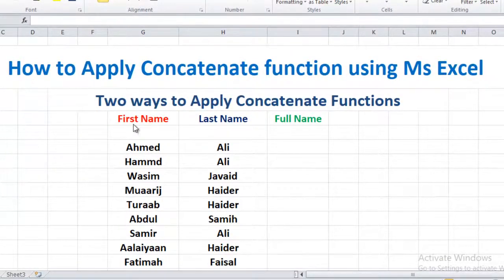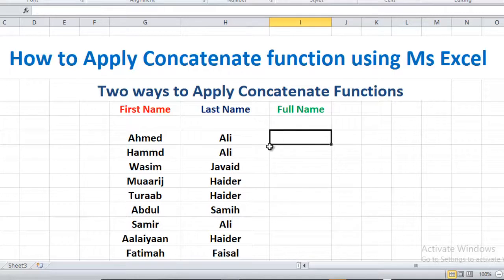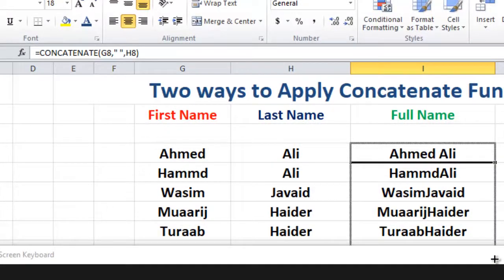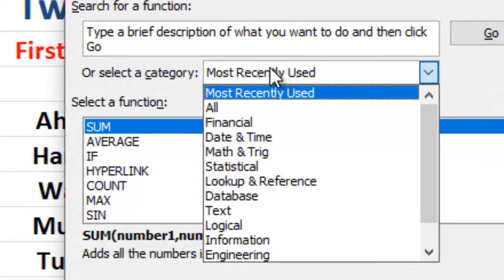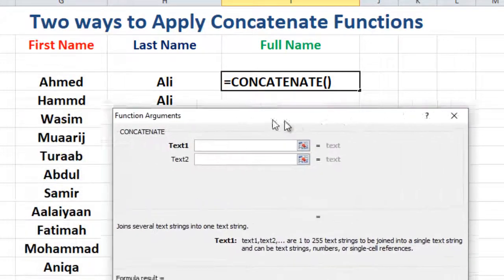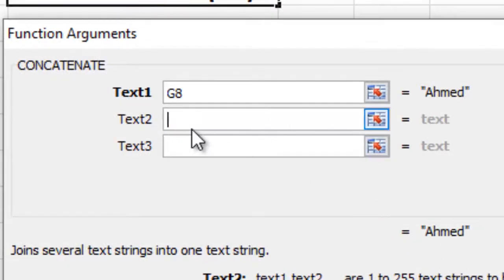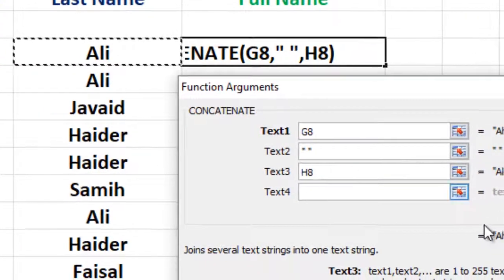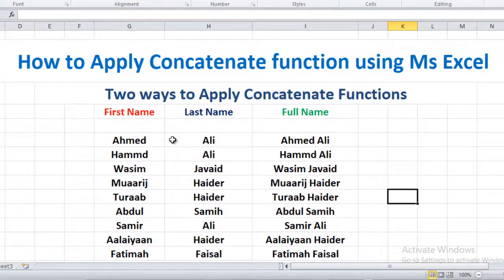Two ways to Apply Concantenate Function Using Ms Excel | Concatenate Function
Using This Tutorial we will be able to learn that how to apply concatenate function via Two Ways to make our life easy ;)

To Learn Others MS Excel Skills Find the Video Links below thanks

Two ways to Use Auto Fill Handle Using Ms Excel | Ms Excel | Auto complete Number Series